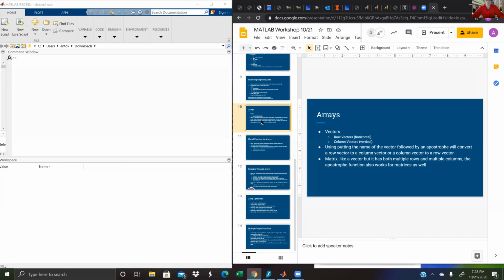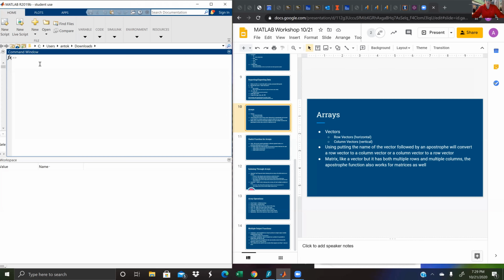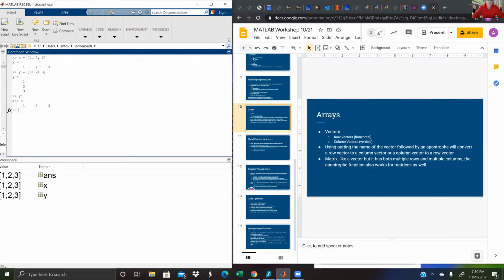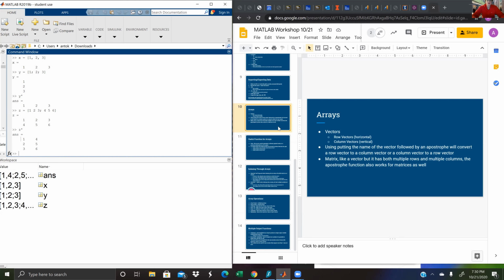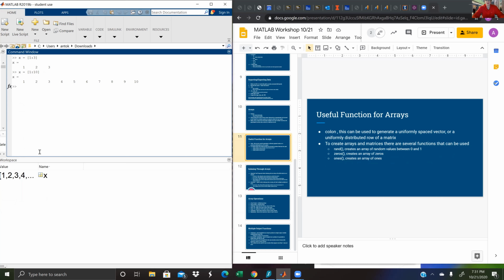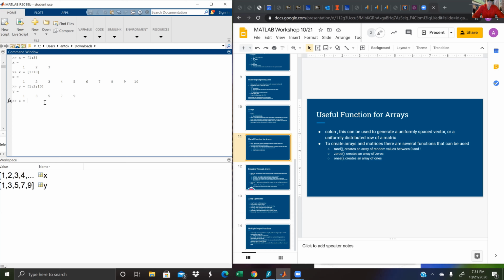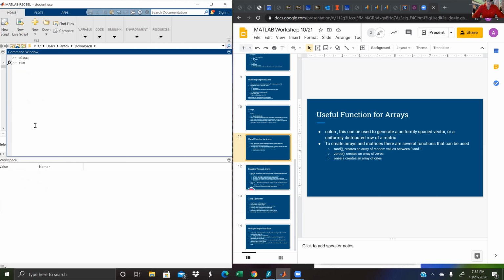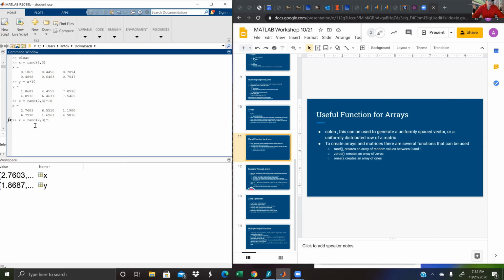BMES Creating Arrays in Matlab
Overview of arrays and corresponding functions to aid in their creation and analysis.